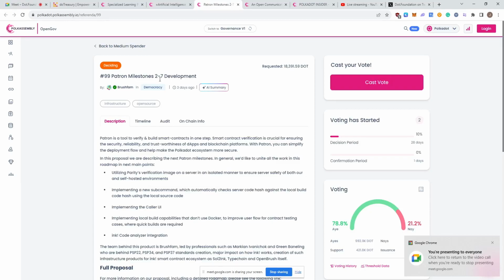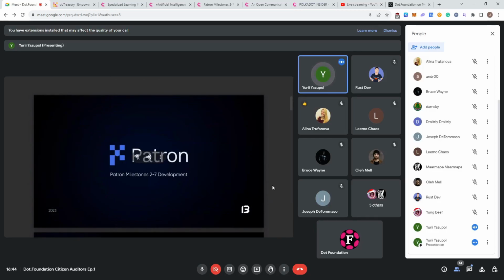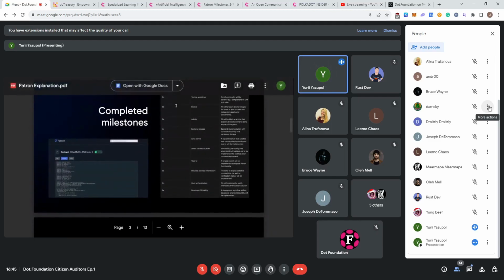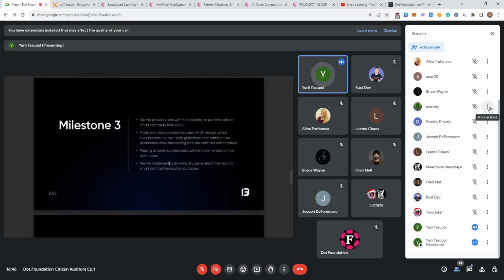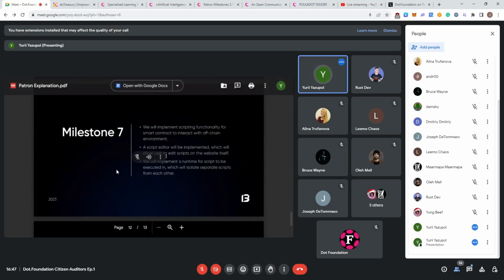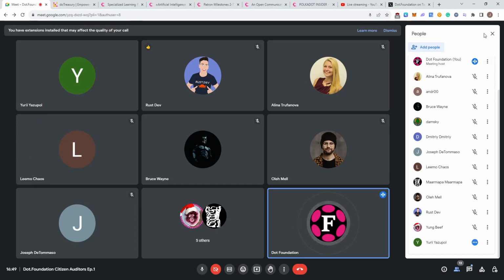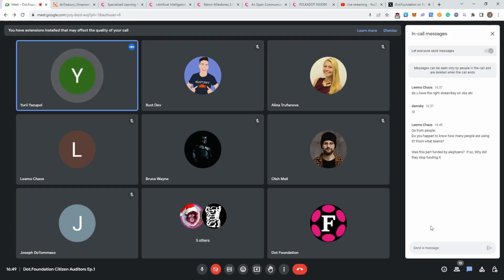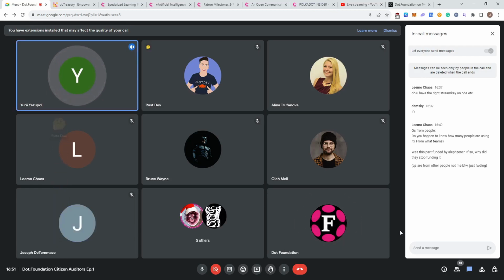Polkadot Referenda 99: Patron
Patron is a tool to verify and build smart contracts created by Brushfam.

It helps make the Polkadot ecosystem more secure.

The team behind Patron is led by professionals who have made significant contributions to the ink! smart contract ecosystem.